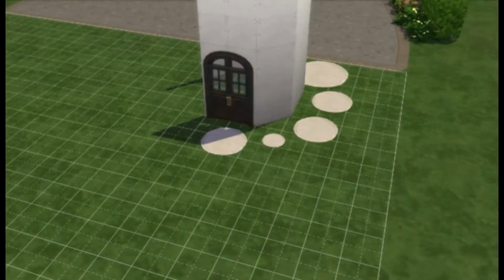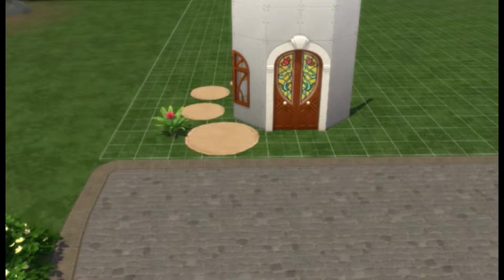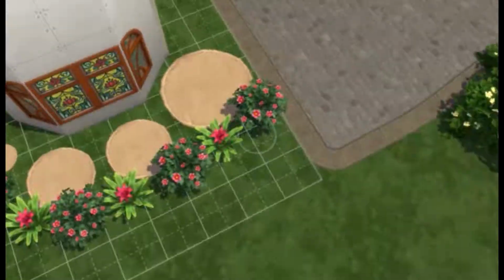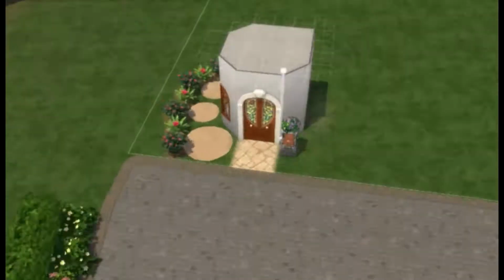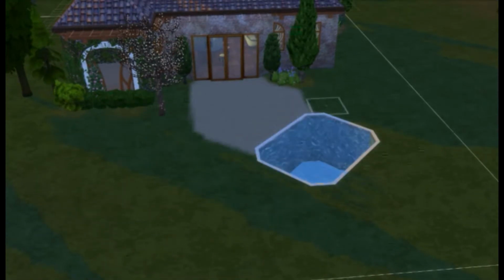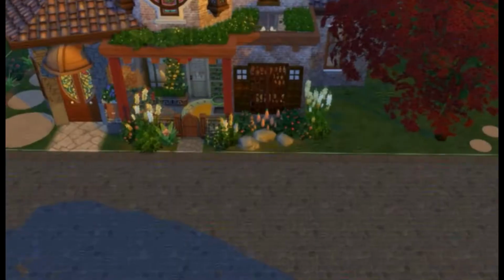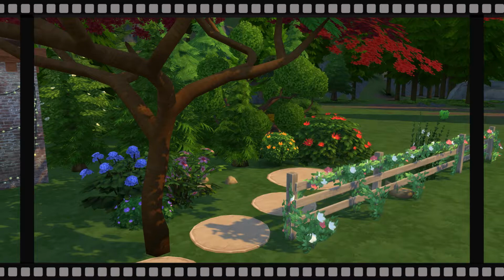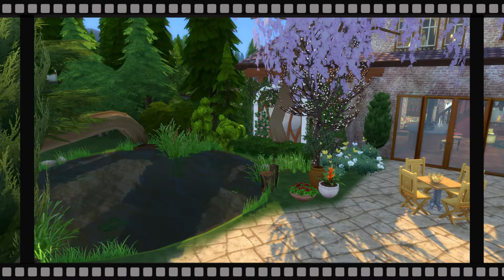Sims 4 | Speedbuild/Podcast: Ep 148: Glimmerbrook Grove || No CC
Claralot Angels tour a cottage in Glimmerbrook, designed by Lottie. She brings the landscape to life in this autumnal inspired build.

You can also find us here:
Origin ID: 3sistersgaming